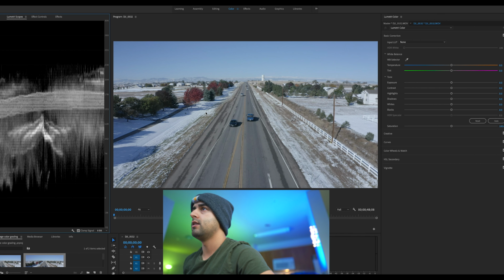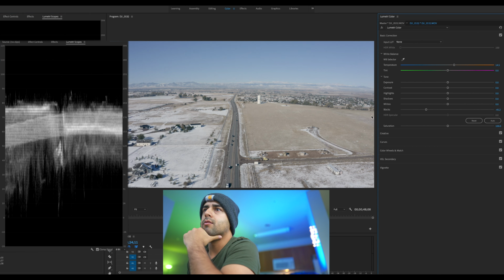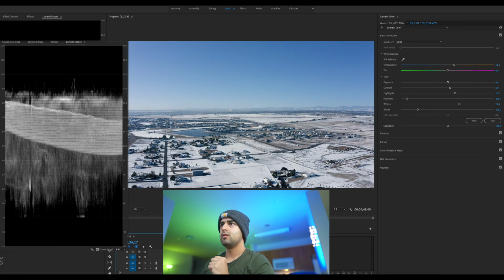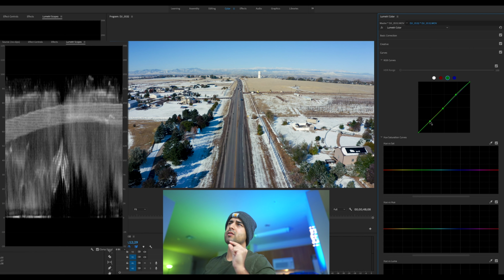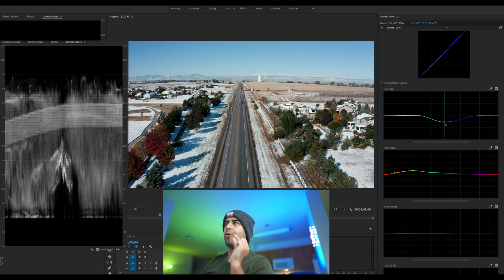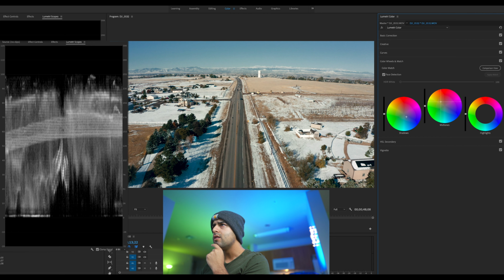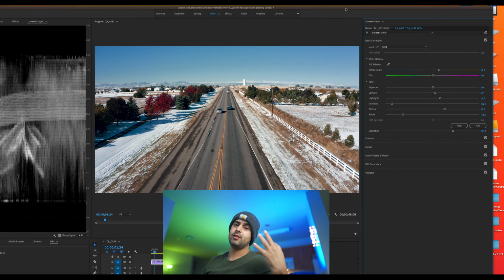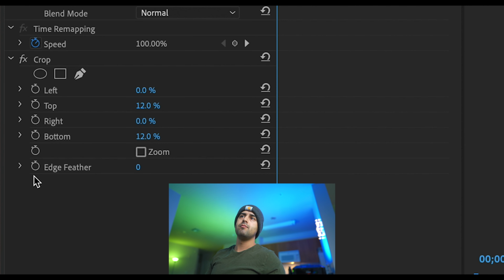How To COLOR grade DJI Mavic Pro drone footage using Premiere pro | Without LUTS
This video is about How To COLOR grade DJI Mavic Pro drone footage using Premiere pro | Without LUTS

  It's here! My first video about the Mavic Pro 2! In this video, I will help you get the exact color correction and color grading workflow that I use when editing my Mavic Pro video footage. I also cover how to create  LUTs and how to use luts. I finally show you how to use ND filters for dji mavic pro 2 and how to expose properly for drones. I will also incuse free drone stock footage that belong to me free as a gift for you to use and a free lut. In this video you will also learn how to fix warping on your DJI mavic pro h.265.

link to free drone stock footage that belong to me and I give you permission to use how you please.

Link on how to create proxies to speed up your editing : @whoismatt

BEST BUY DRONE FILTERS LINK

case for your drone that i own. holds up to 2 batteries, controller, nd filter from polar pro